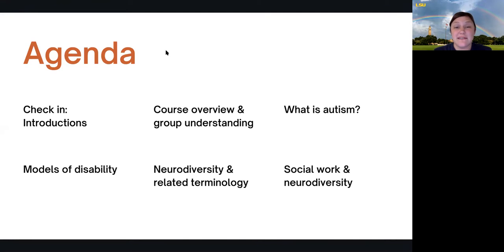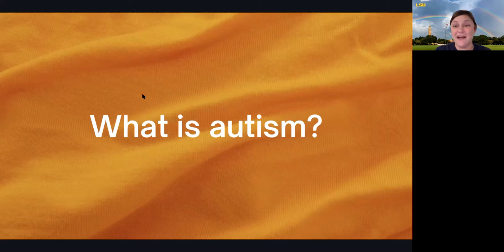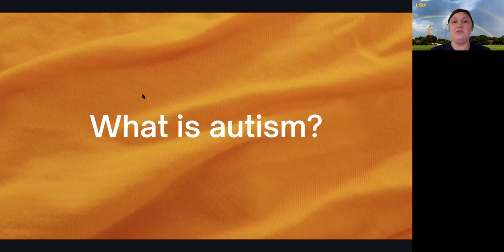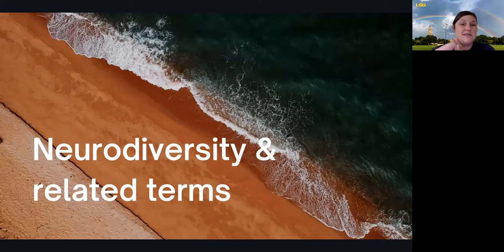Module 1 Lecture (05/30/2021)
Video starts at 5:40.